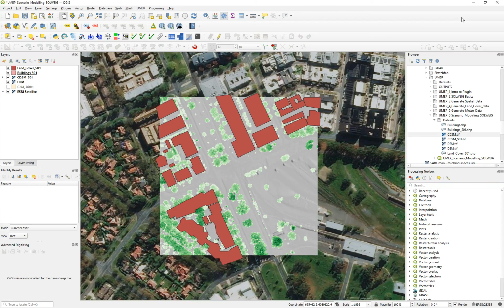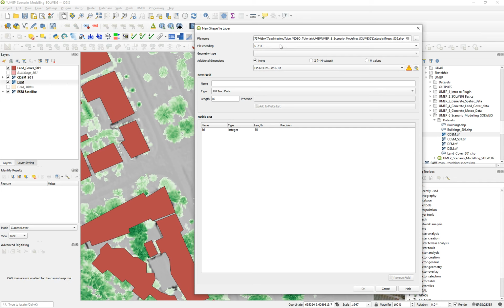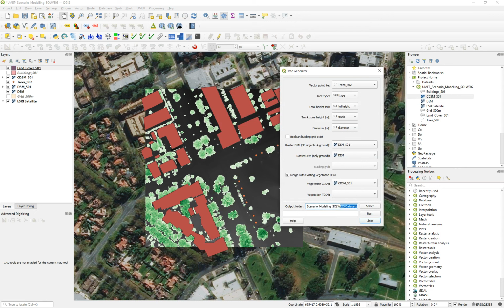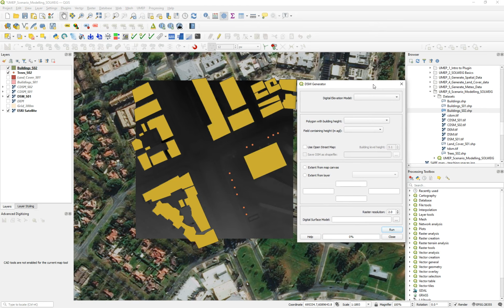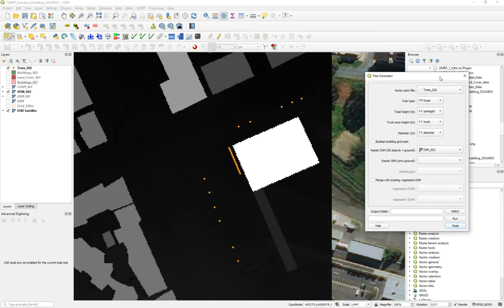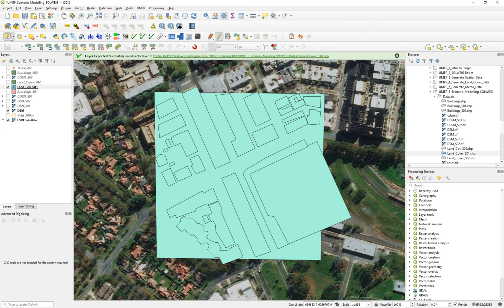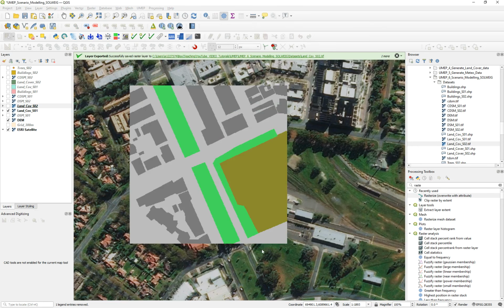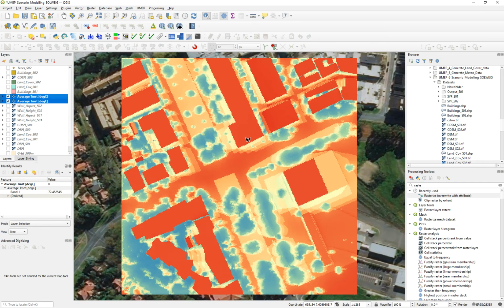UMEP 6: Climate-sensitive planning (scenario modelling) of outdoor thermal comfort with SOLWEIG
The purpose of this tutorial is to explain how to conduct climate-sensitive scenario planning with SOLWEIG. The video explains how to develop different outdoor thermal comfort scenarios by modelling the effects of four heat mitigation strategies: (1) tree planting, (2) shading devices (buildings and artificial canopies), (3) green roofs and (4) vertical greenery systems (or green walls/facades).

Video Content:
00:00 Recap
01:00 Explaining scenario modelling strategies
06:50 Creating new tree plantings with Tree Generator tool
23:45 Creating new buildings with DSM Generator tool
32:12 Creating shading devices with DSM Generator tool
48:50 Creating a custom land cover raster for each scenario
52:40 Creating green roofs using land cover rasters
36:04 Creating green walls with Tree Generator tool
1:02:00 Preparing spatial and meteo data
1:06:28 Running scenarios in SOLWEIG
1:09:00 Comparing results from both Scenarios